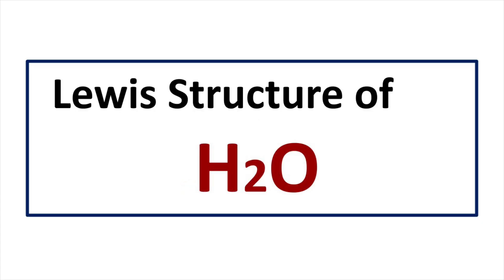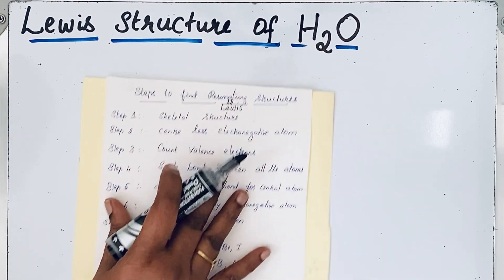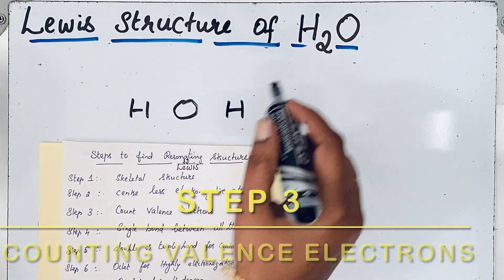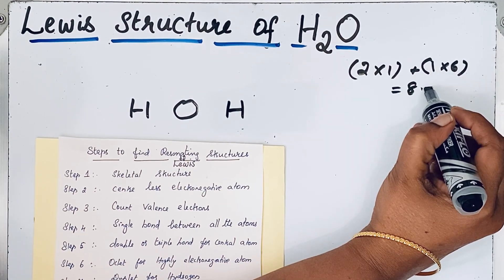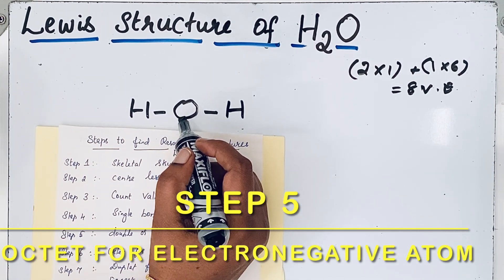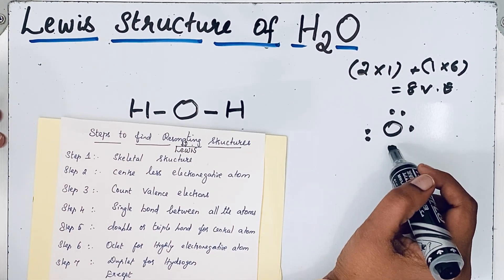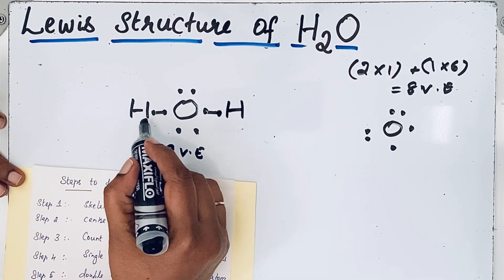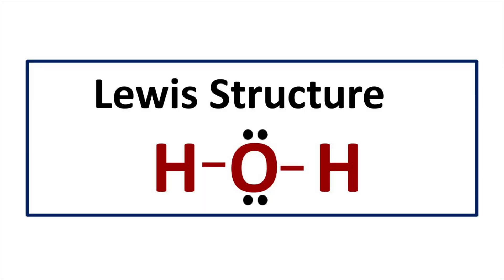Lewis structure of H2O || Easy steps to draw LEWIS DIAGRAM of H2O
This video tells about Lewis dot structure and easy way of drawing Lewis diagram for H2O- Water molecule.
A simple notation used to represent valence electrons in an atom is called Lewis symbol. According to Lewis, atoms achieve stable octet by gaining, loosing or sharing electrons. To draw Lewis dot structure, use this mnemonic:.

"A Skeletal in the biology lab Centre Count Single, Double, Triple, Octet, Duplet except Expanded, Deficient, Odd guys of the classroom"

 Step 1 ;  Draw skeletal structure
 Step 2;  While drawing skeletal structure, make sure that less electronegative element should be in the centre. But Remember that Hydrogen is an exception.
Step3;  count valence electrons
             Number of valence electrons in H2O is 8.
Step 4; Draw a single bond between all the atoms
Step 5; To give octet configuration for the central atom, try to draw double or triple bond around central atom.
Step 6; Satisfy octet configuration for most electronegative element
Step 7;  Finally check the number of valence electrons.